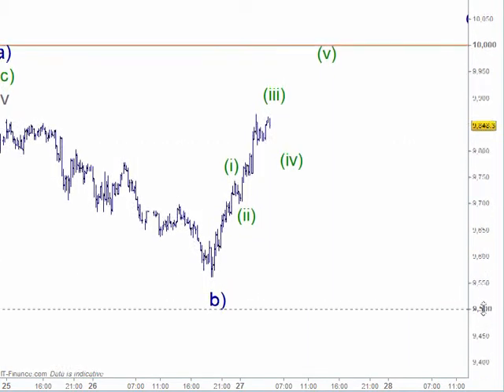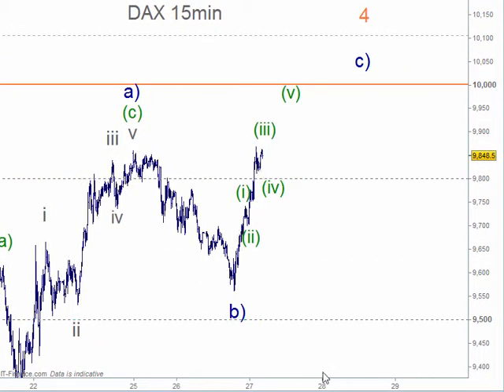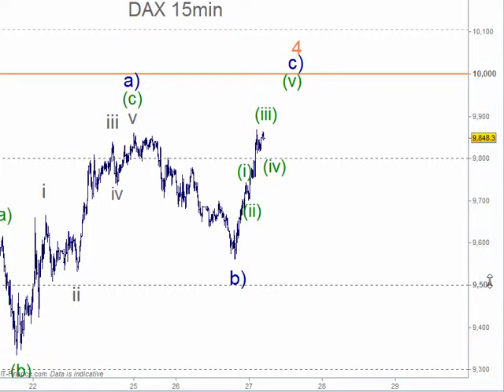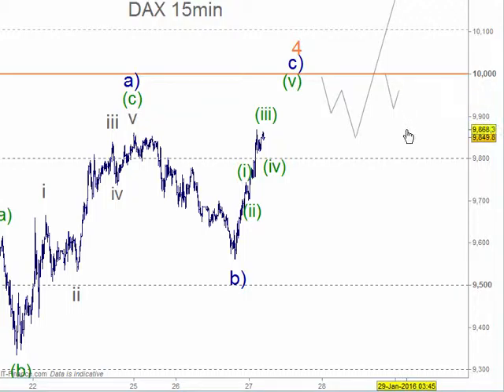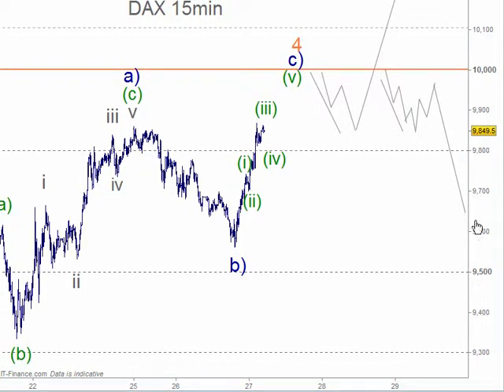DAX Elliott Wave 27 Jan 2016